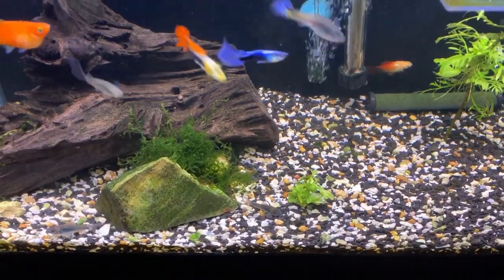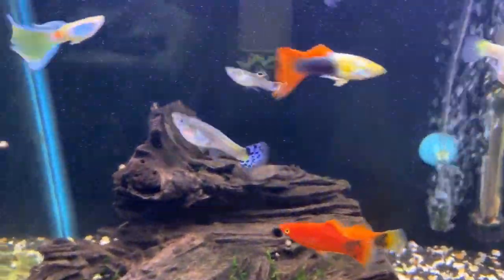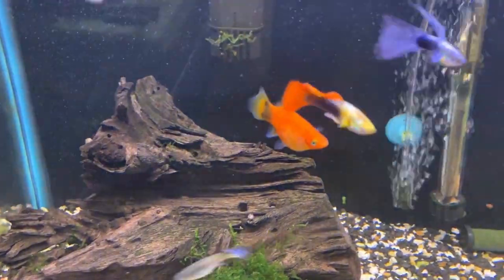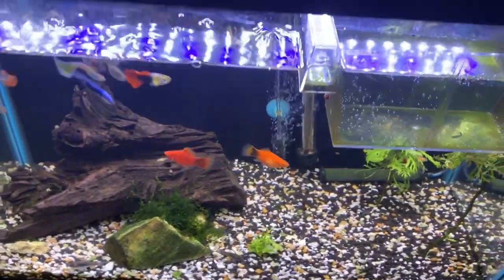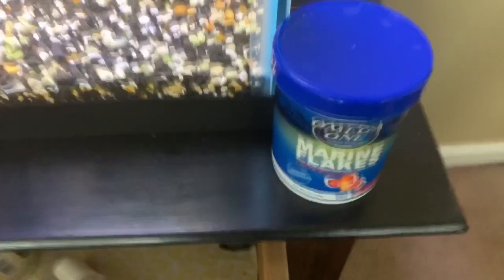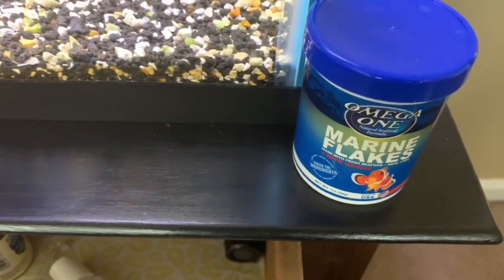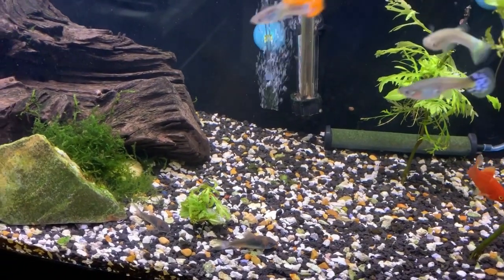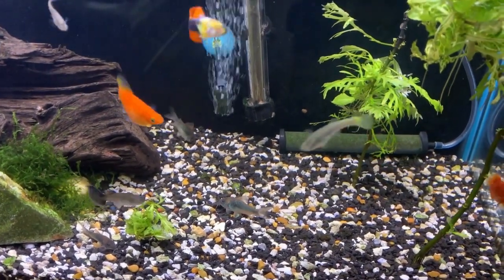Garlic Fish Food?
Hey guys! Sorry it's been awhile since an upload: been super hectic lately, but I just thought I would review a garlic fish food that seems to be working out well.. stay tuned for the end of the week where I introduce some new fry!